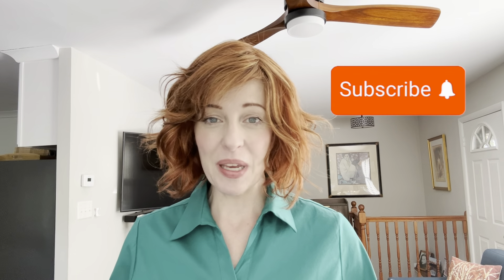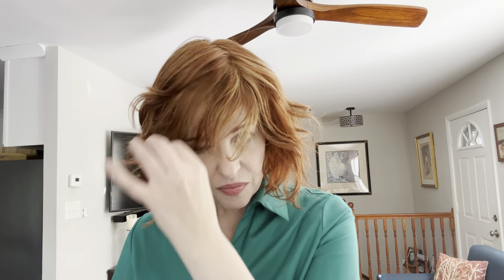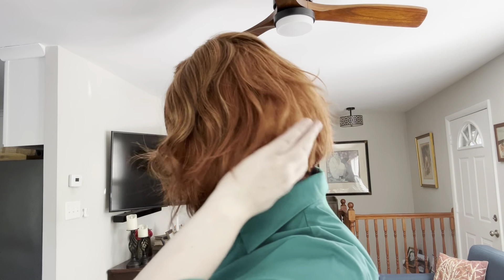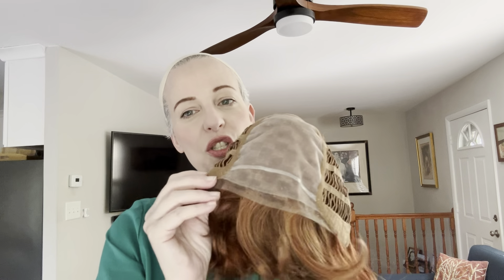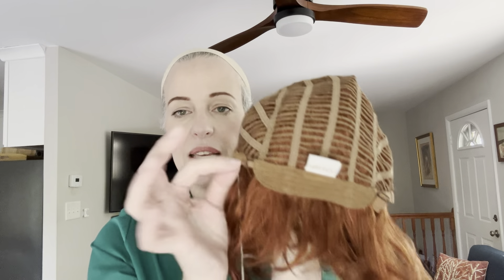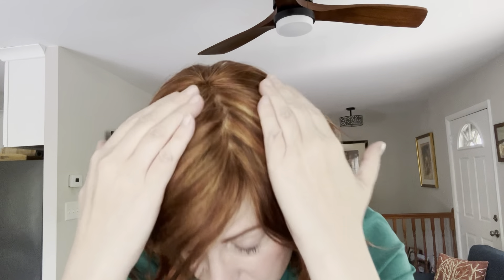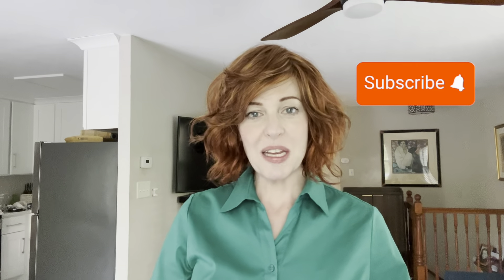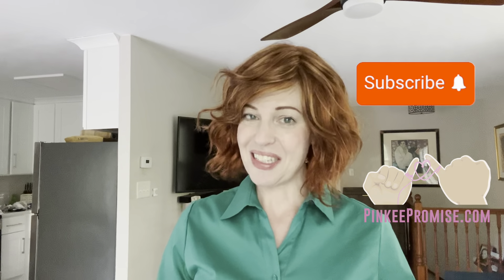Envy Marsha Lighter Red Wig Review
The new 2024 spring collection Marasha in light red wig review is here!

Welcome to Wigs With Scarlett! I hope you enjoy this wig review and find it helpful in making your style & color choices! Choosing to purchase wigs online is not easy and my goal is to help the buying public as much as I can! Thanks so much! 😘😘😘

Here are my measurements:
Circumference 21.5”
Face 7.5”

Follow Pinkee Promise on Instagram: @pinkeepromiseboutique